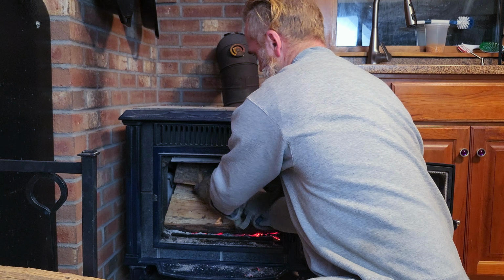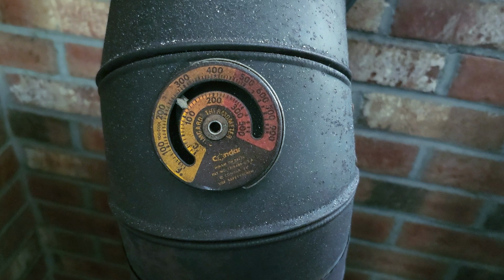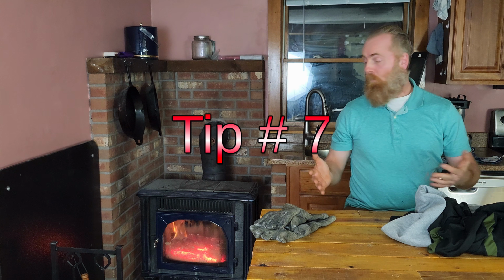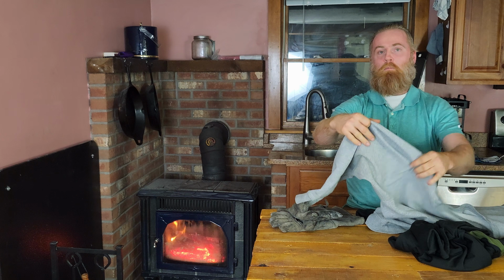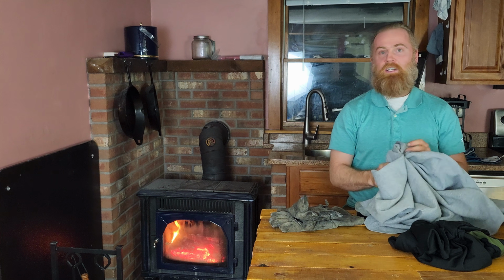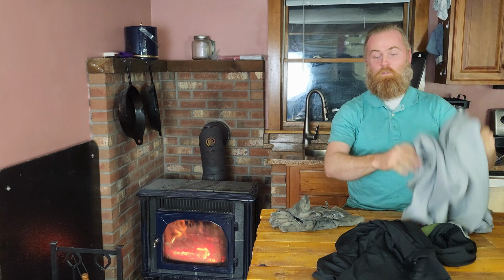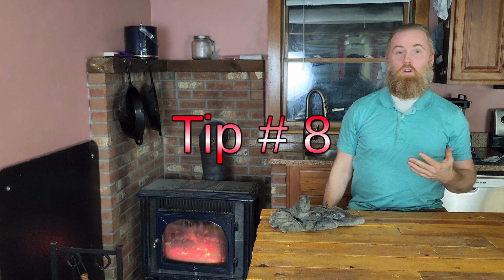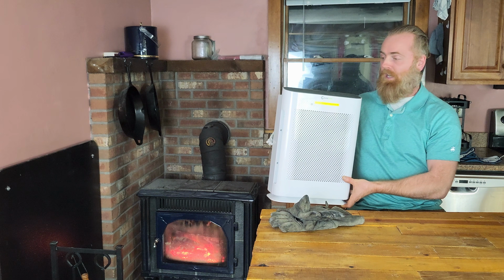8 Wood Stove Tips You'll Wish You Knew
In this video I'll show you 8 tips and tricks that I wish I knew about wood stoves when I first got started.

Clean your wood stove or fireplace more quickly and with less mess

This chimney sweep let's you clean your chimney from the ground up

A great pair of welding gloves for your wood stove or fireplace

Air purifier to help keep your air clean while using your wood stove

Split wood like a pro with this great wood splitting maul

This convenient contraption really makes carrying your fire wood to your stove a lot easier!

check out my blog for information on all sorts of things

wood stoves aren't the best thing for your health. find out what you can do to mitigate the risks